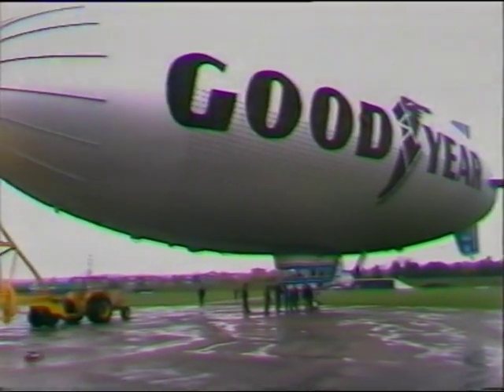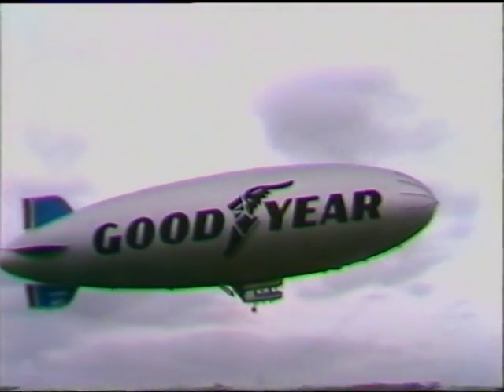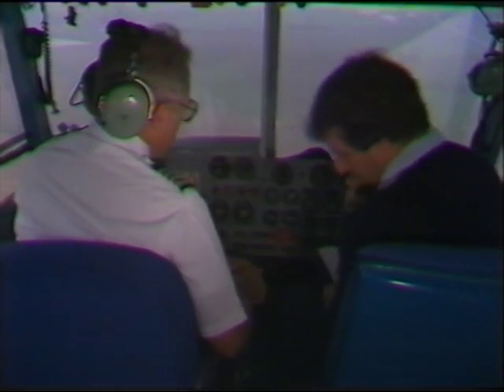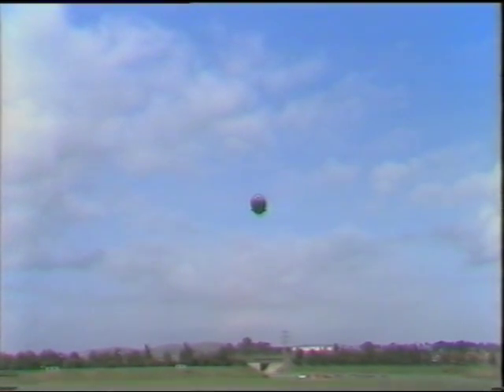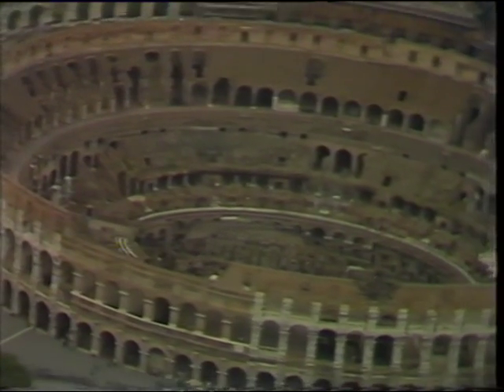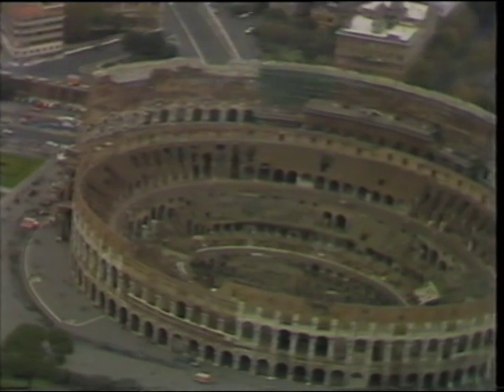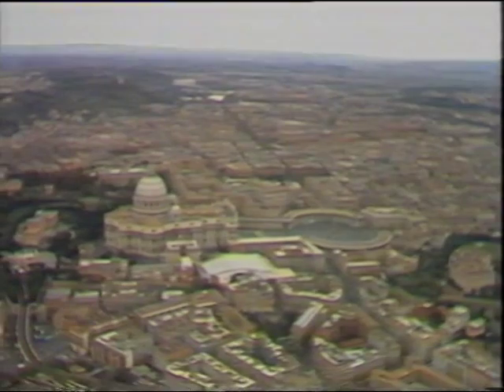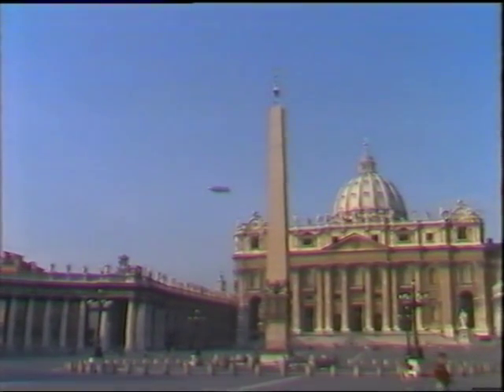Russell Harty Flight over Rome complete show